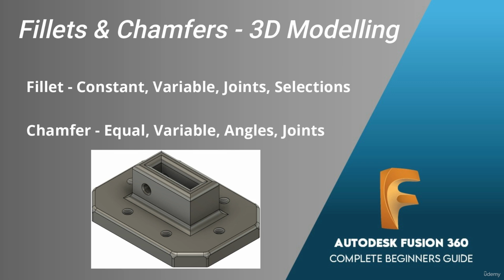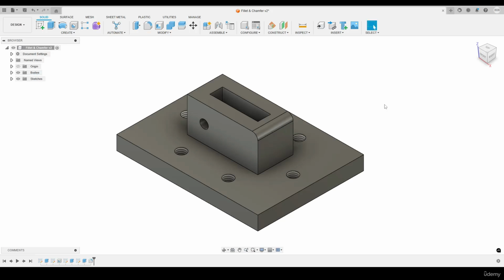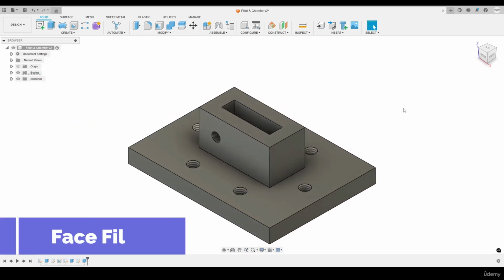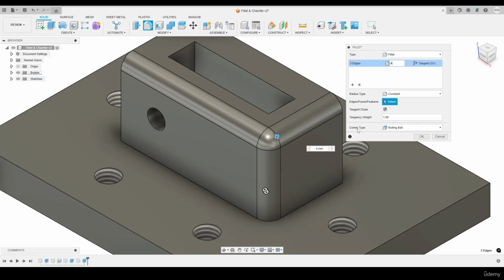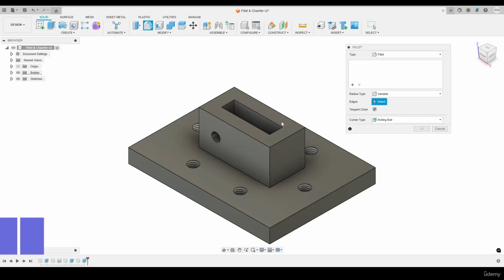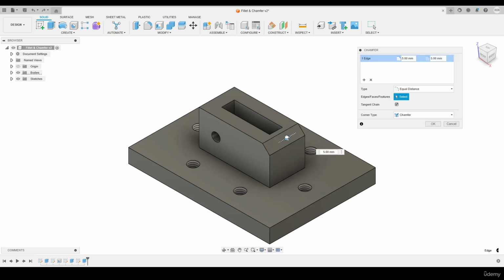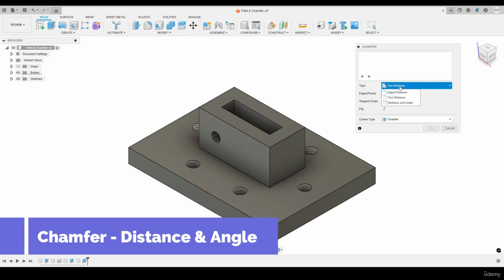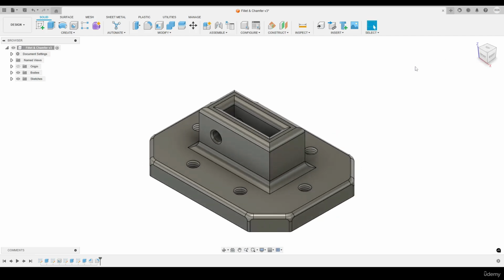How use Fillet Chamfer In Fusion 360 || Autodesk Fusion 360 Training Tutorial 31